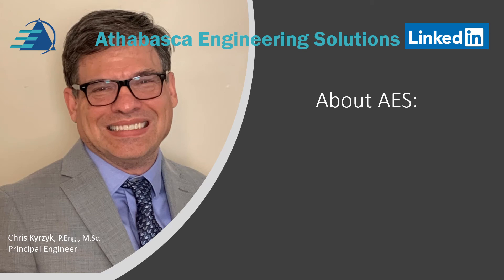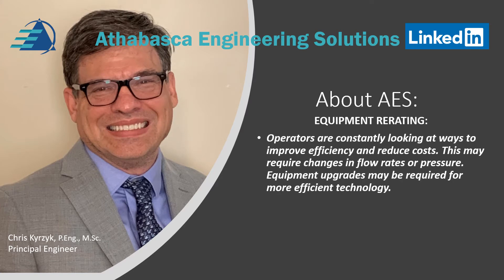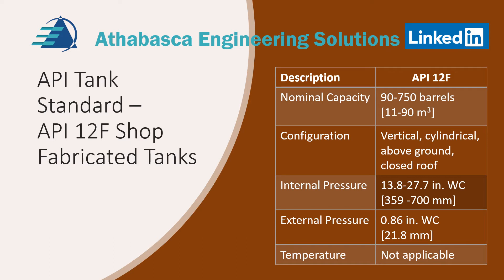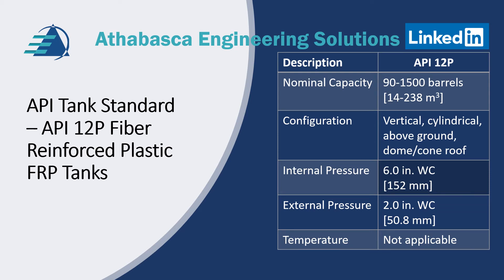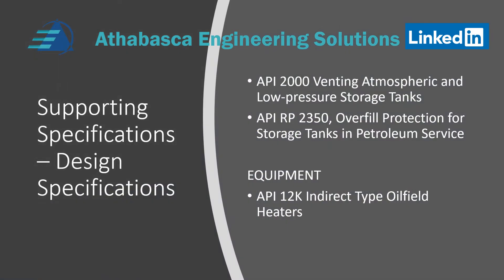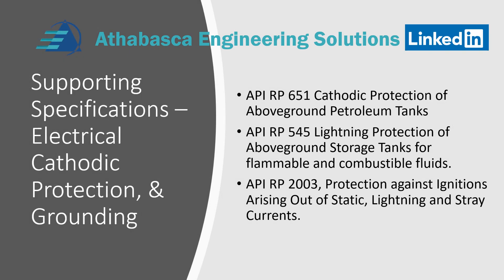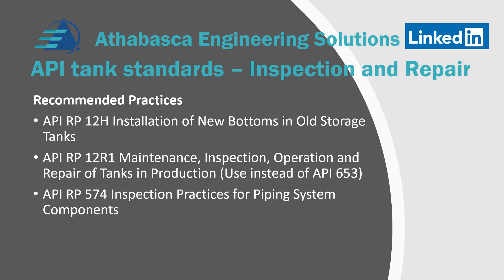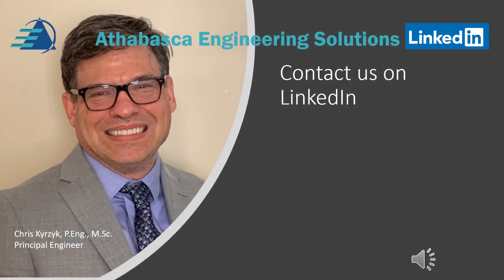Overview of API 12 Tank Standards Part 2 : API 12F and API 12P Standard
his Athabasca Engineering Solutions video is part 2 of API 12 Tank Standards.

The video has the following parts:
API 12F Shop Fabricated Tanks
API 12P FRP (Fiber Reinforced Plastic) Tanks
Supporting API 12 series specifications